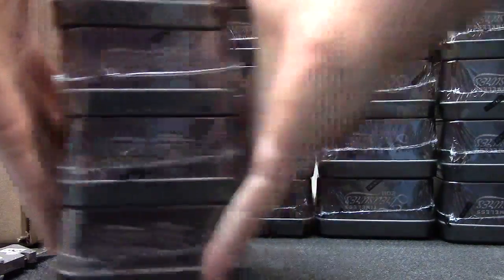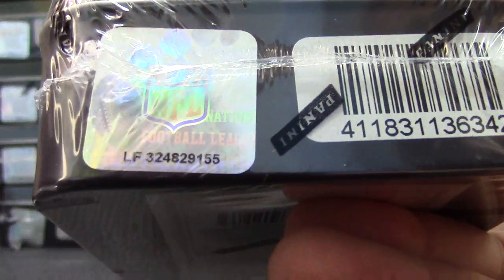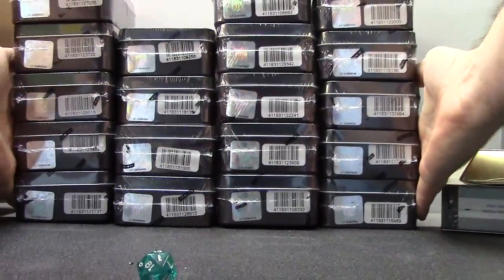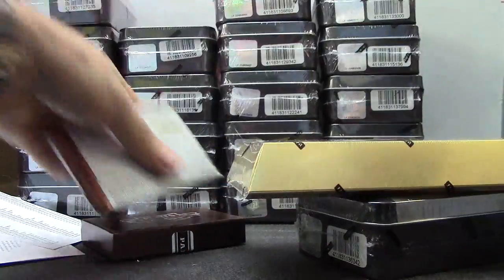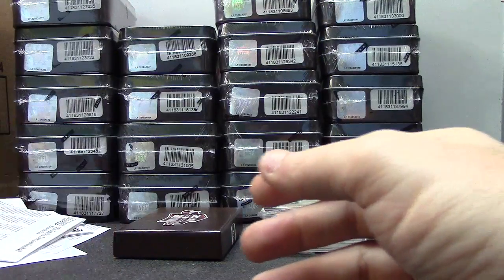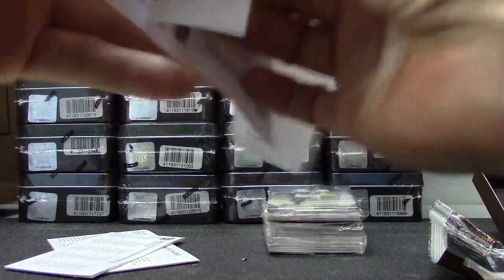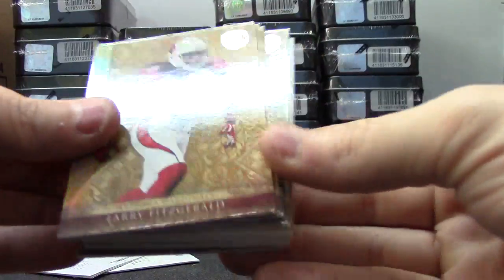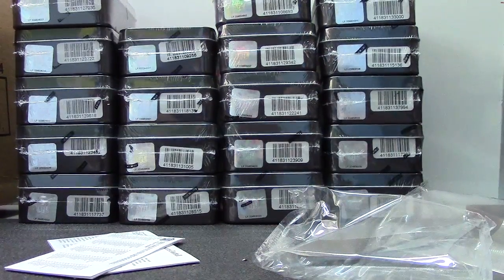Jared's 2011 Timeless, Plates, Prime & GOLD Football 4 Box Break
Thanks again Jared, Chris J.